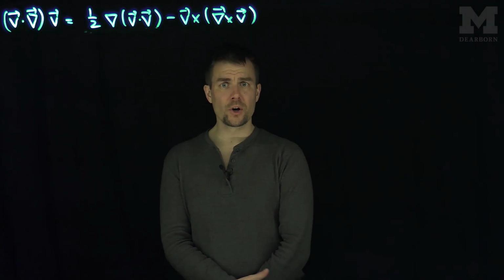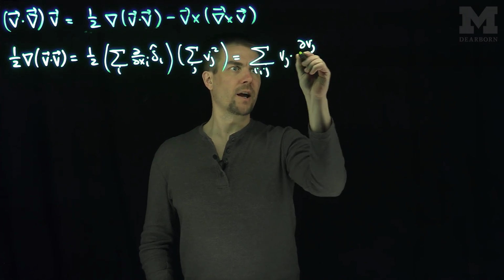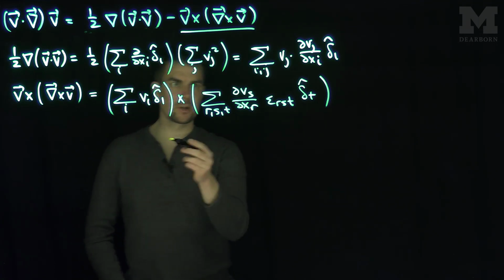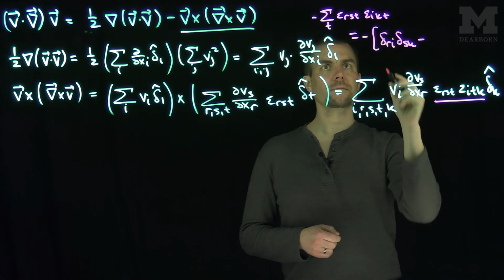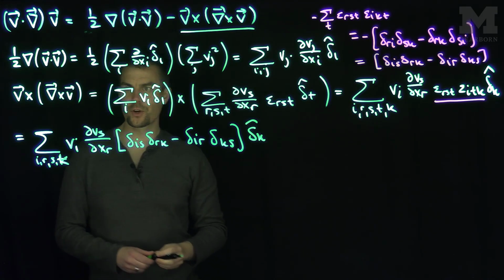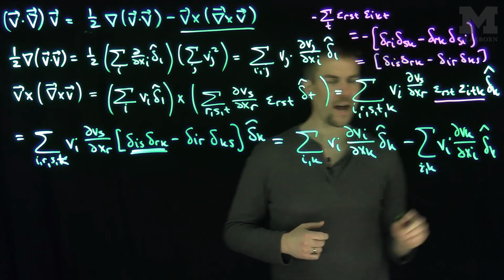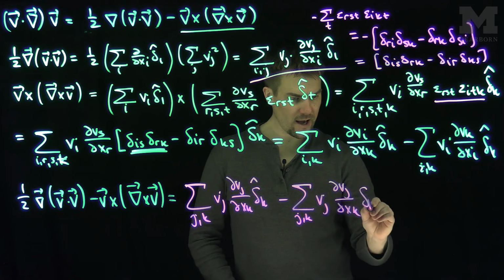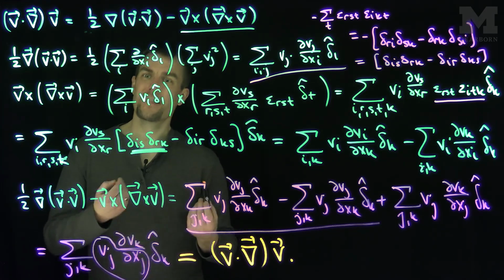A Vector Identity for the Velocity Component of the Material Derivative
We prove the fundamental identity for the material derivative operator. We use the match-mismatch identity. Basic properties from dyadic tensor calculus make this identity easy to prove.